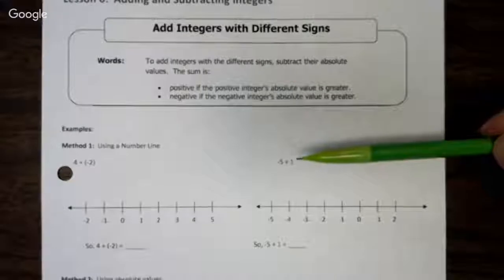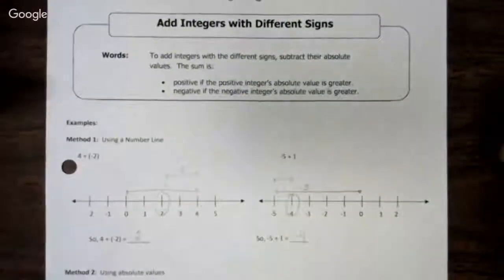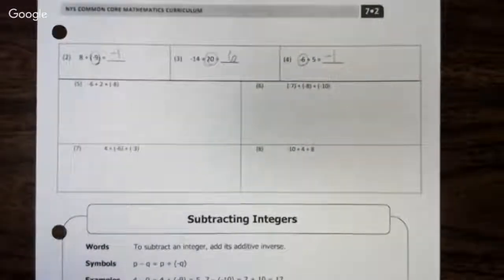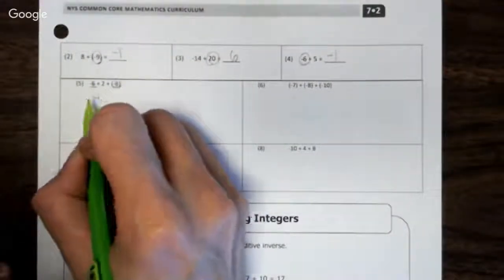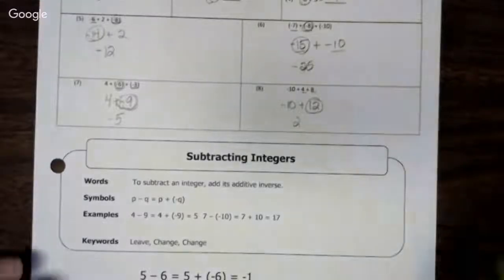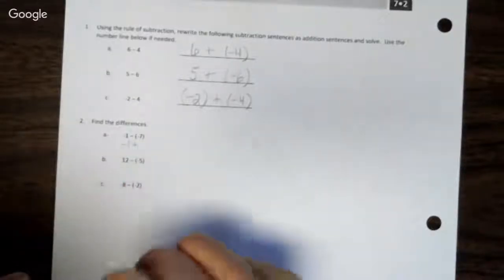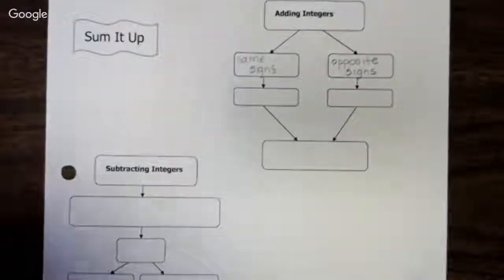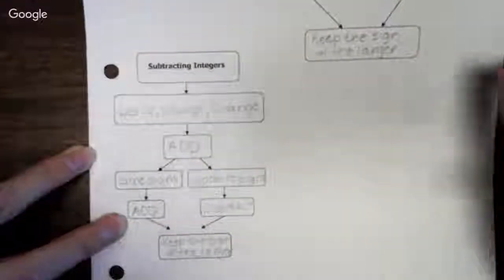Module 2: Lesson 5